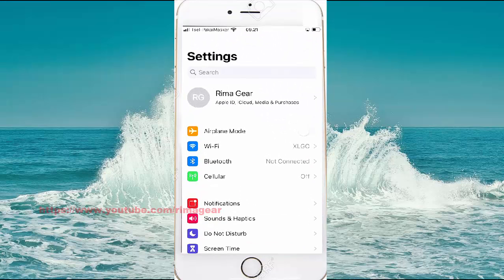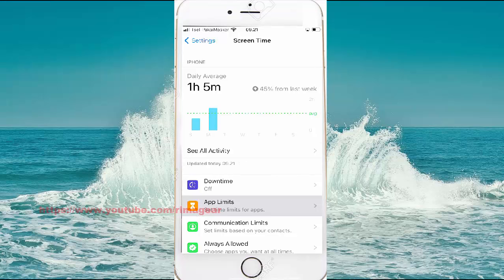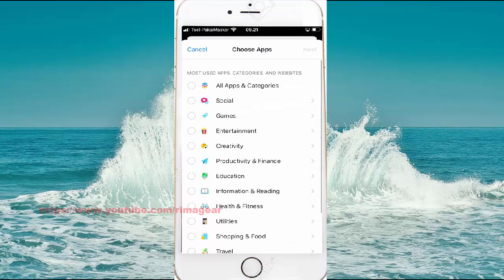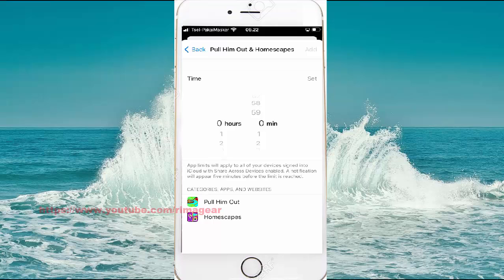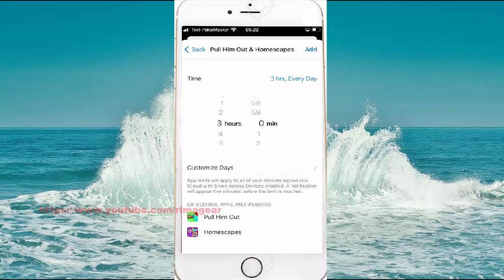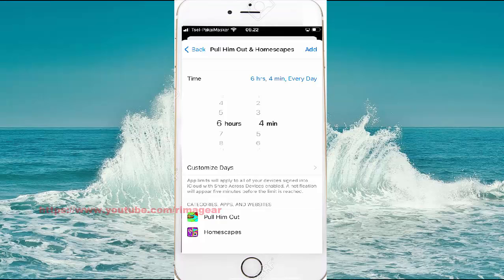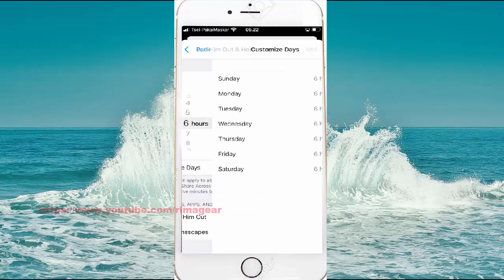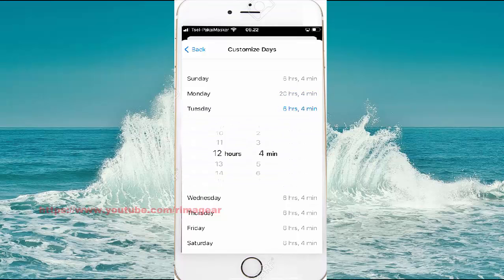iPhone 7 : How to add app limits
On this video you can know How to add app limits (set daily time limits for app categories you want to manage. Limits reset every day at midnight) in iPhone 7 with iOS 14.0.1 operating system